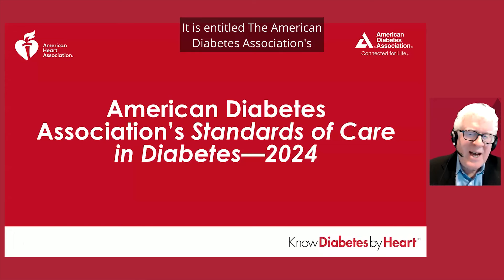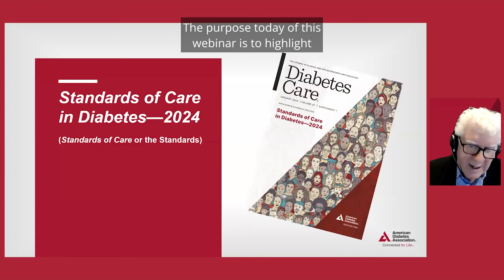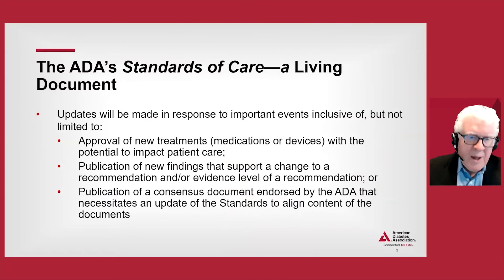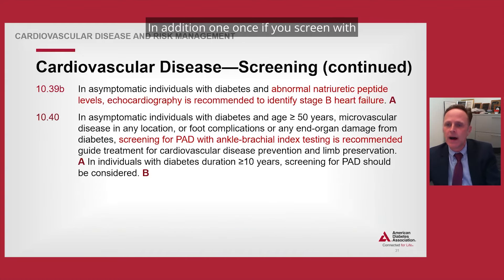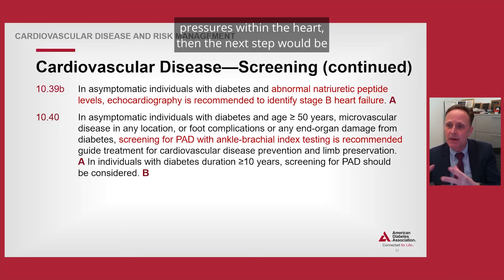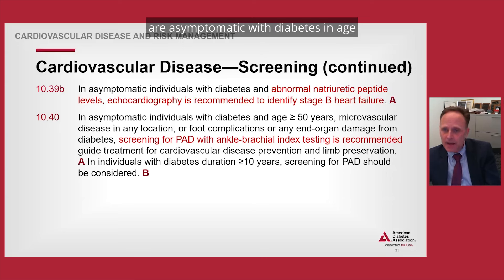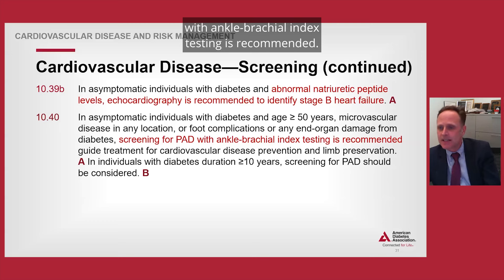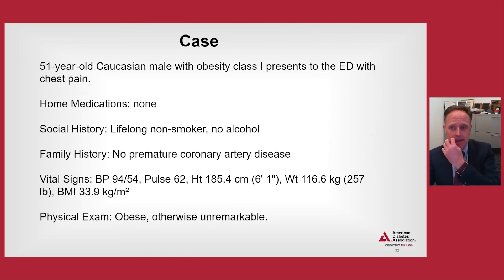The American Diabetes Association’s Standards of Care in Diabetes—2024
Watch the Know Diabetes by Heart™ presentation on the Standards of Care in Diabetes—2024 (Standards of Care) from the American Diabetes Association® (ADA). Dennis Bruemmer, MD, PhD, highlights important updates to this year’s Standards of Care and how those changes impact clinical care, especially as they relate to type 2 diabetes, cardiovascular disease (CVD), and chronic kidney disease (CKD).